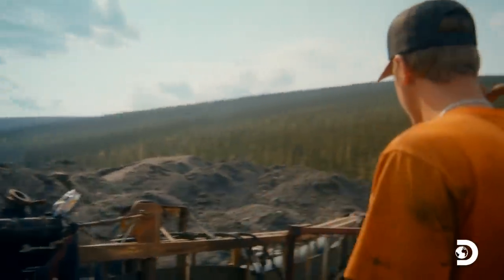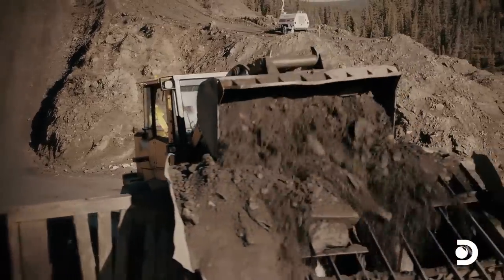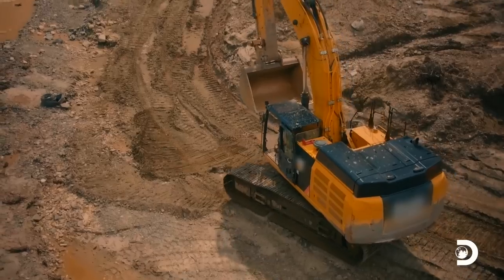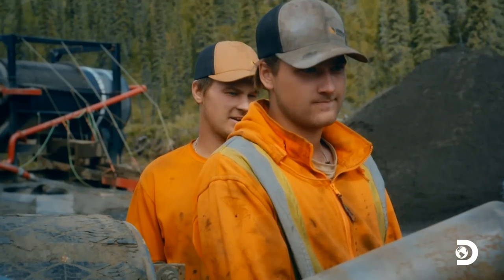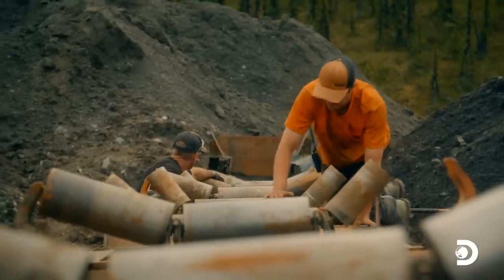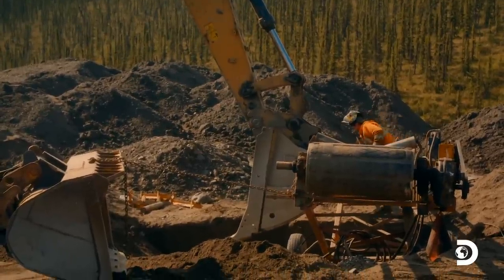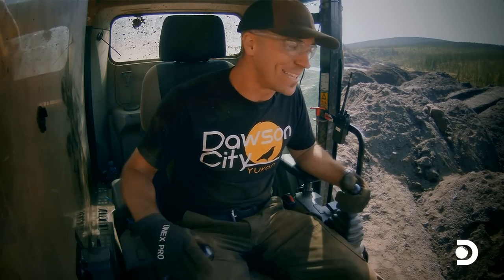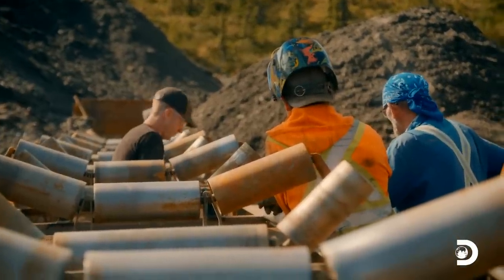Young Miners Repair Wrecked Conveyor Belt | Gold Rush